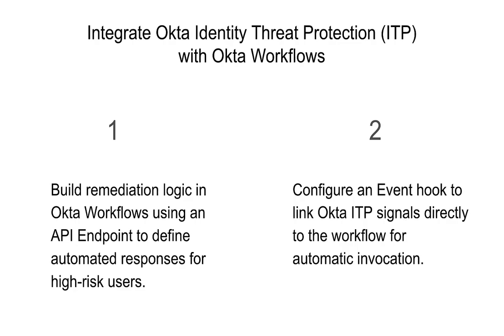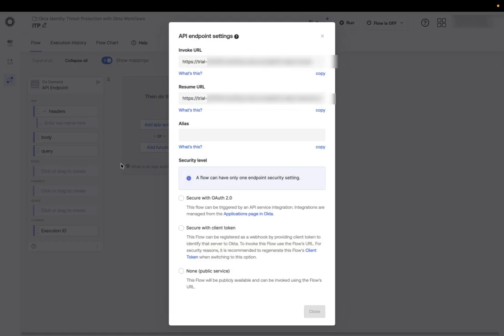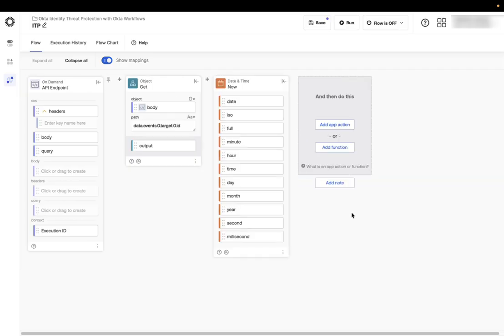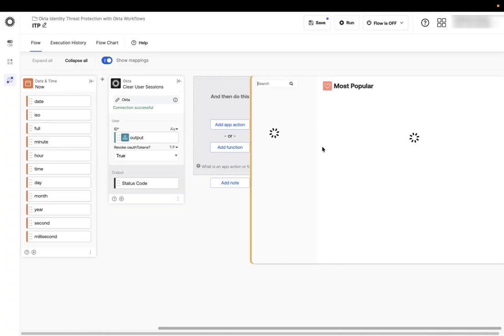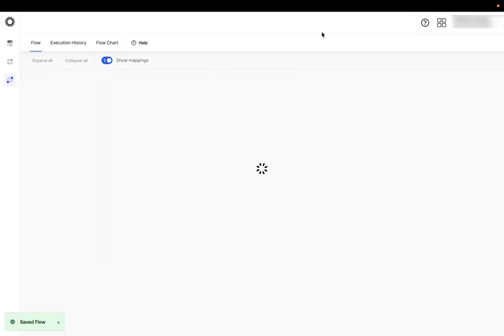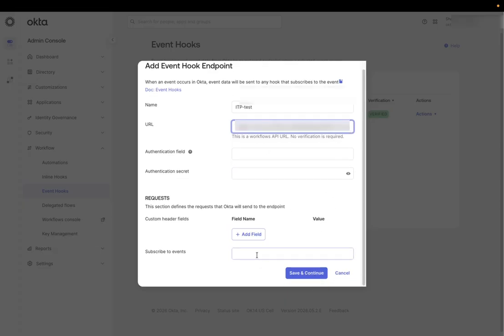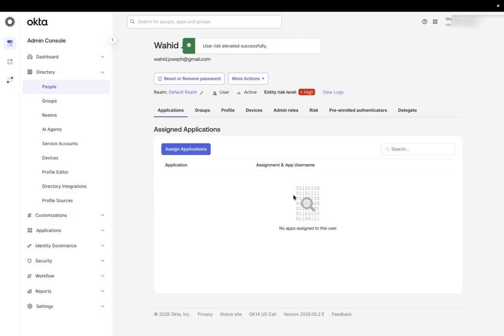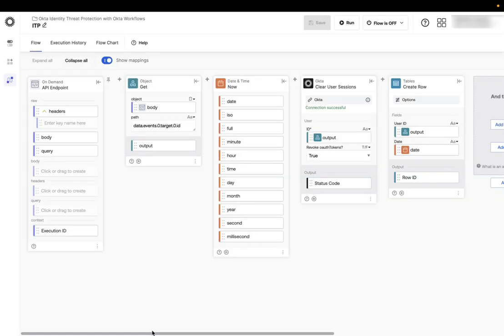Automate Identity Threat Response with Okta ITP and Workflows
This video shows how to build a flow that clears user sessions when an identity thread (Okta ITP) event occurs in Okta.